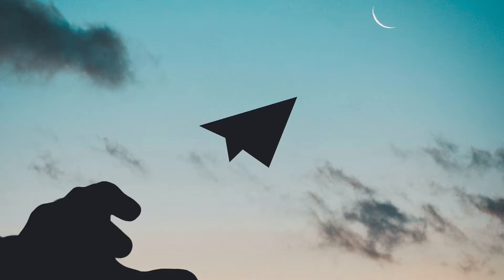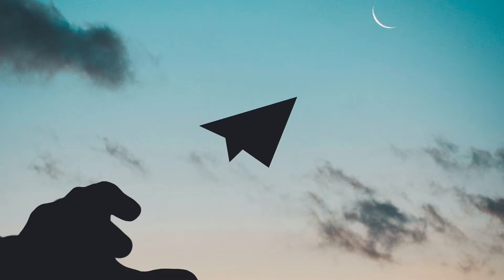R - Kelly “ I Believe I Can Fly “ Cover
Watch Laugh Enjoy Listen Comment Share Like